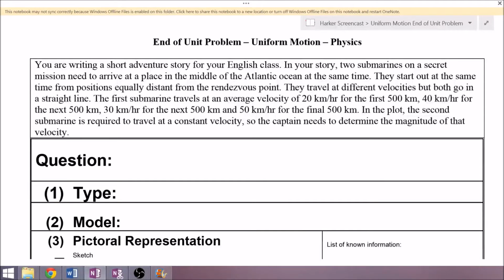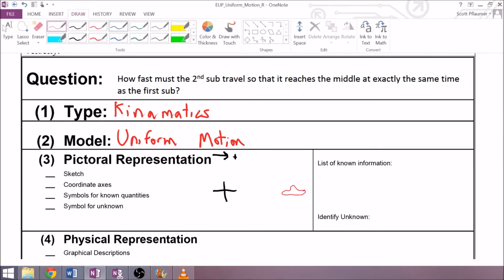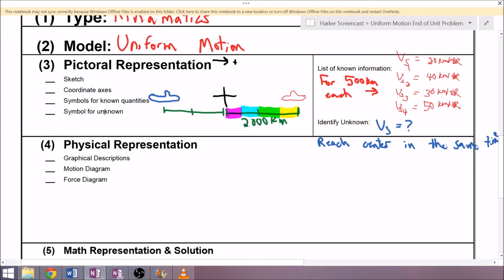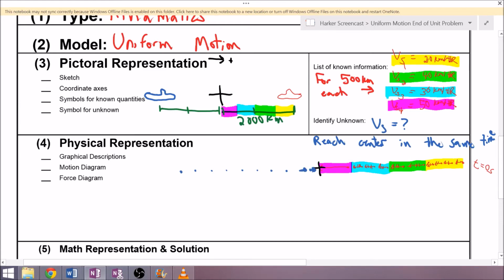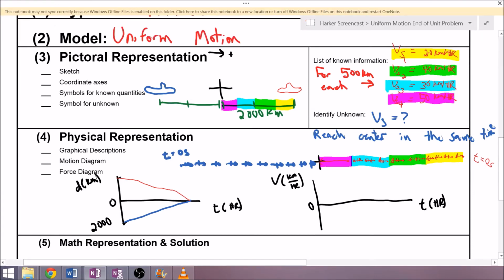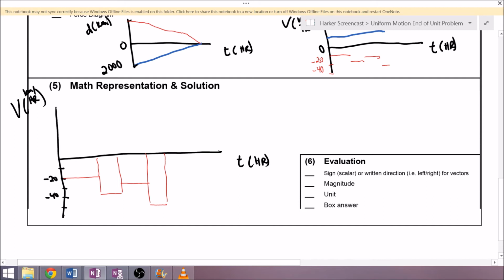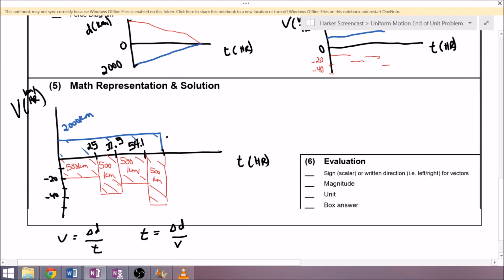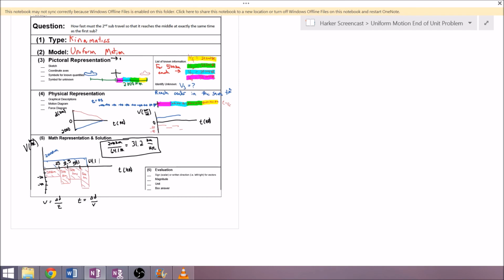Expert Method - Physics Problem Solving: Uniform Motion EUP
Many physics students have difficulty solving physics problems because they try to throw numbers into equations without understanding the problem or critical physics concepts. In effect, these students ignore physics and try to unilaterally use algebra. The “Expert Method” demonstrated here mirrors how professional physicists solve problems. Research has shown that students who approach problems in this way are more successful than those who rely on “plug and chug” methods.